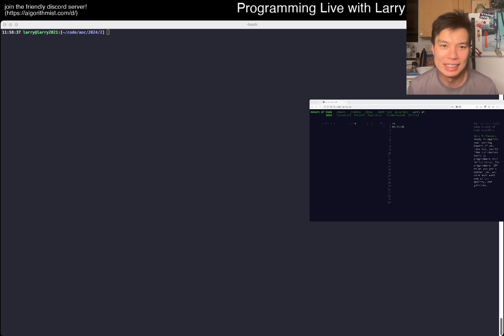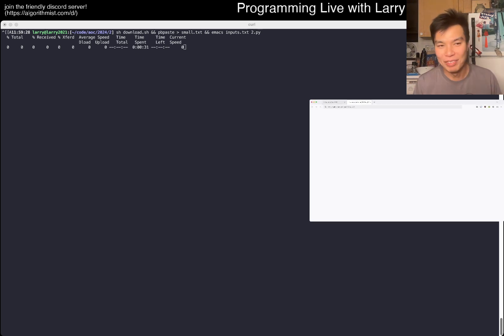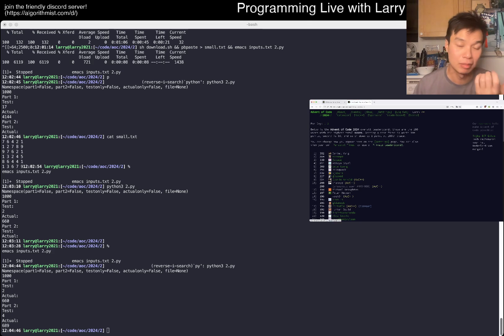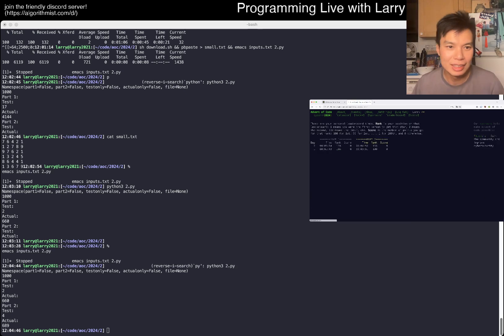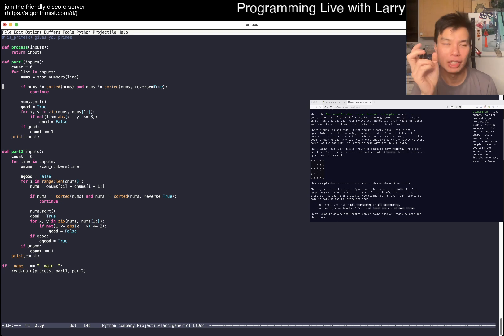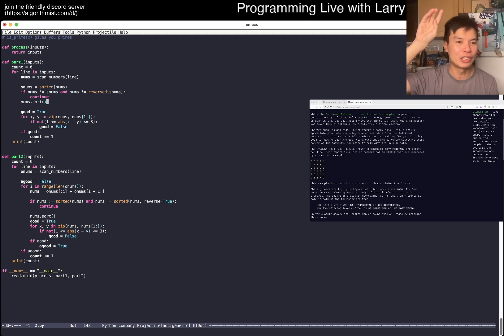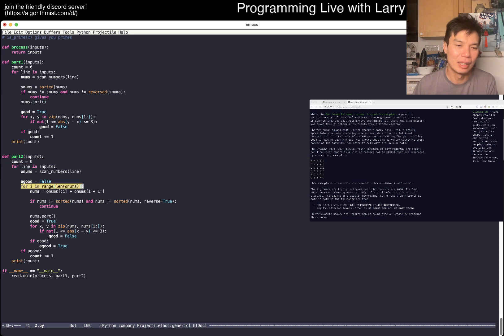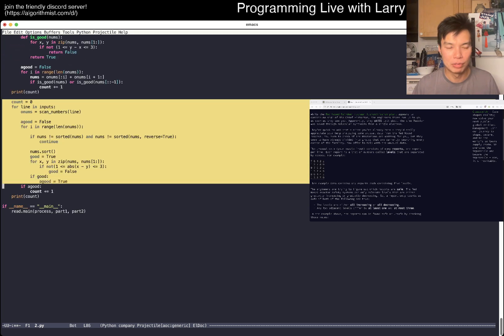Advent of Code 2024 Day 2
Larry tries to do Advent of Code!